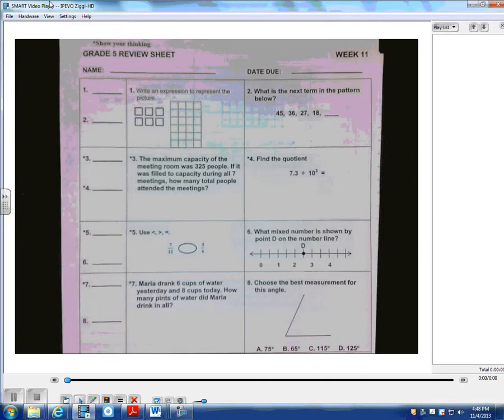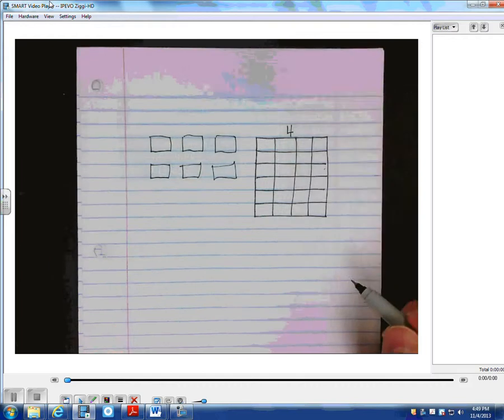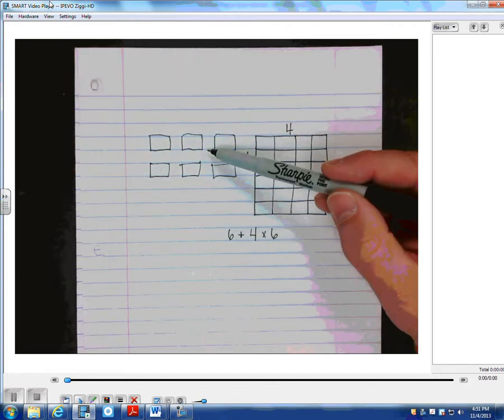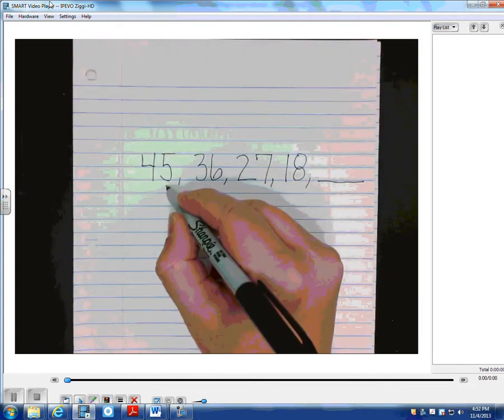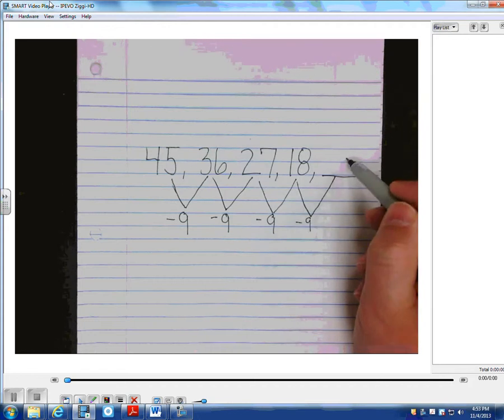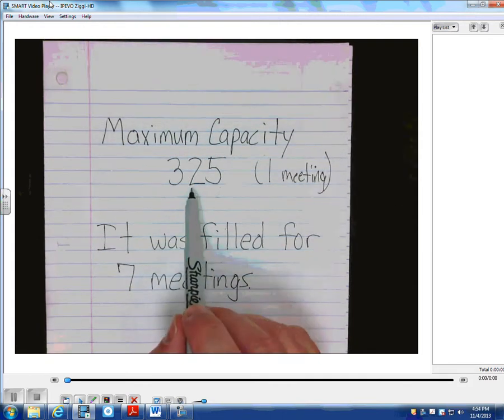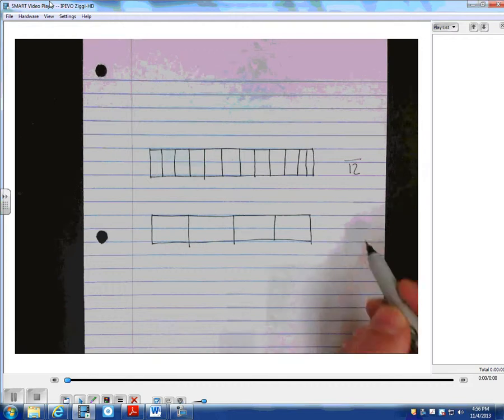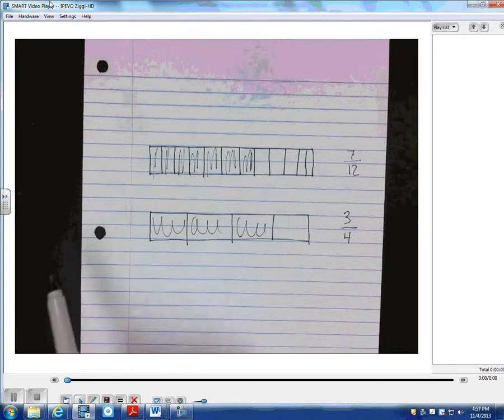MRS 11 #1-5